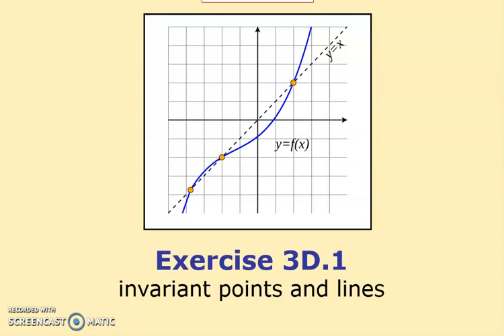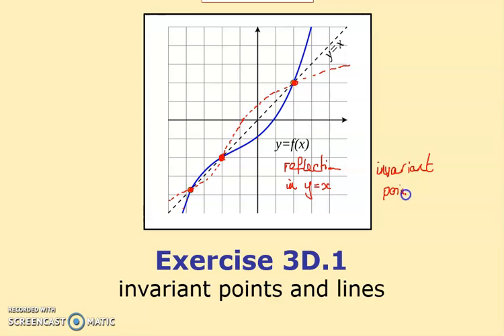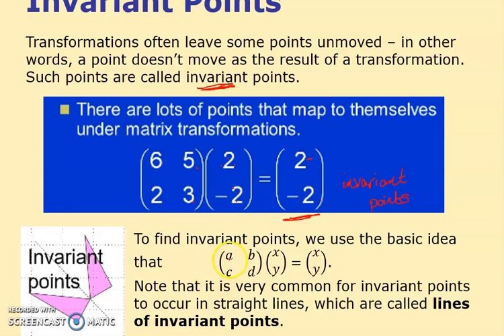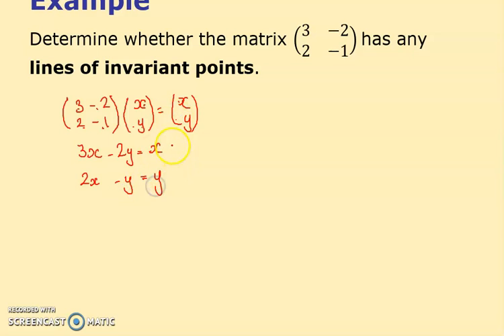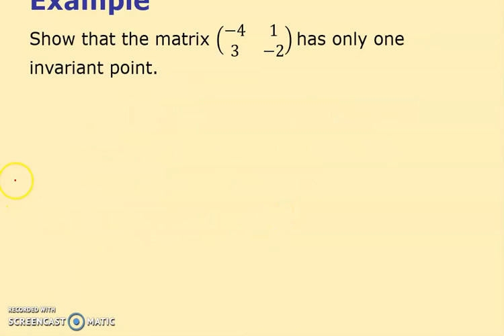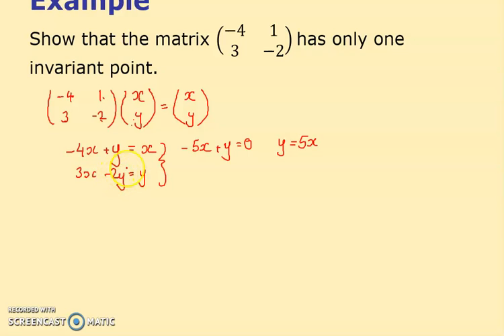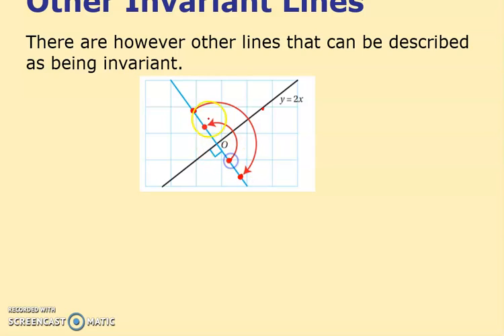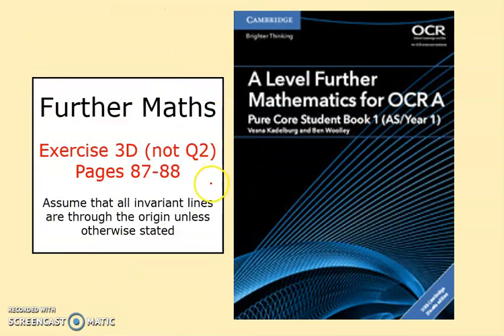Y12 Further Pure Ex 3D.1 - Invariant Points and Lines - A Level Further Maths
Y12 Further Maths - Ex 3D.1 - Invariant Points and Lines